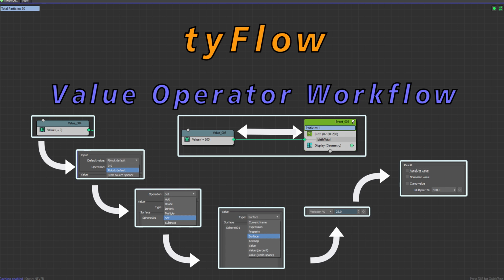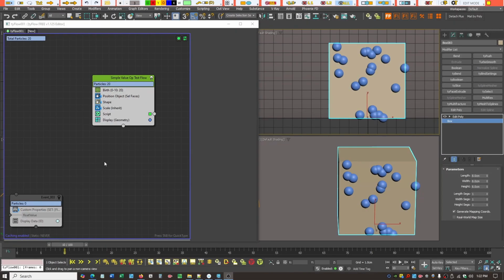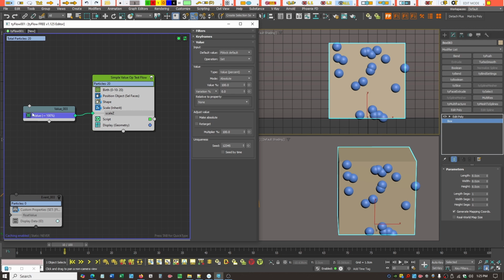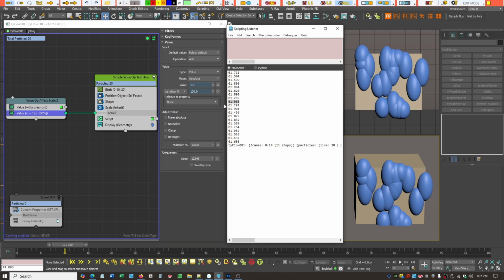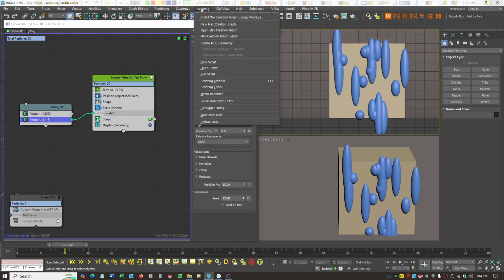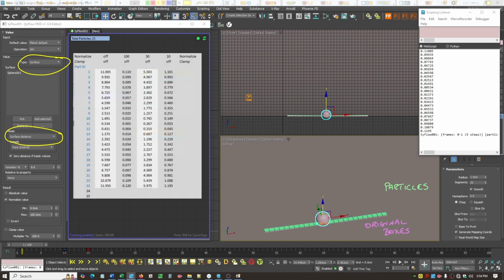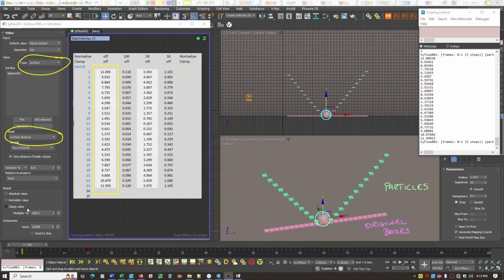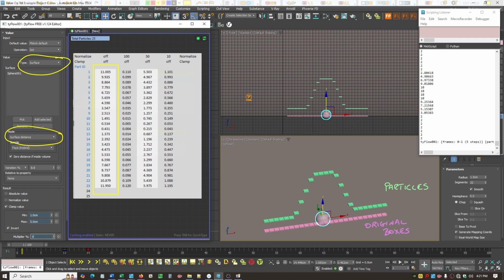tyFlow Value Operator Quick Start Tutorial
We take a look at how to work with this new tyFlow Value Operator workflow.  It's just a quick intro and a great place to get started.